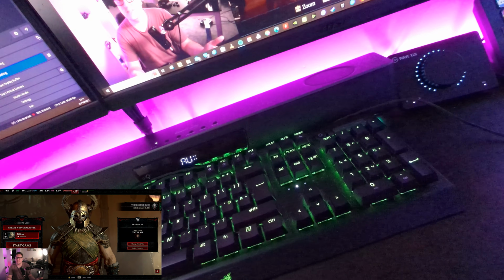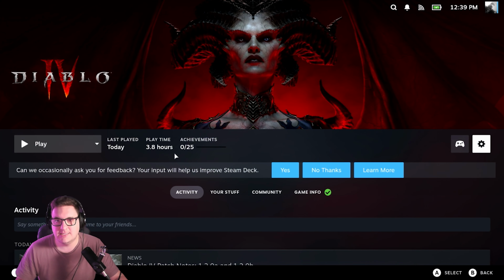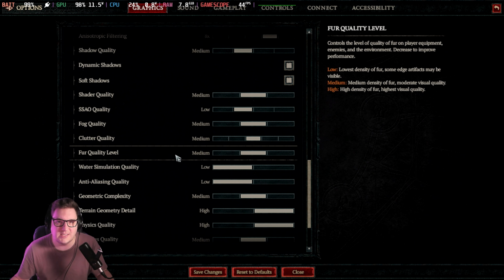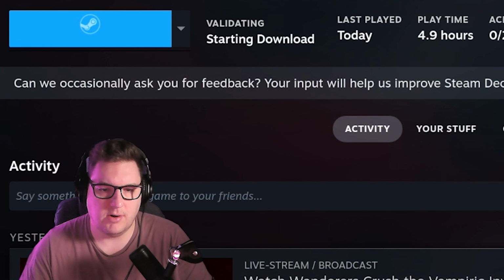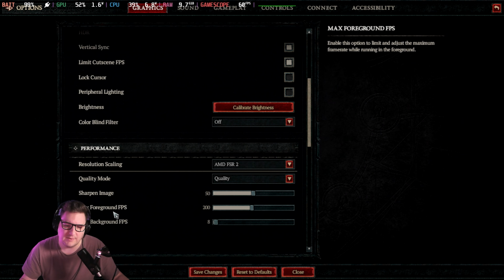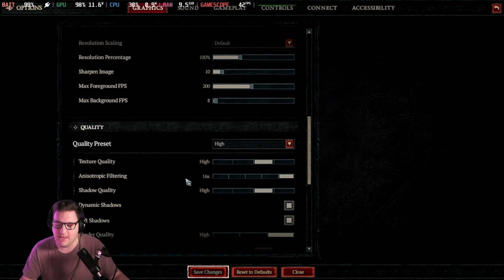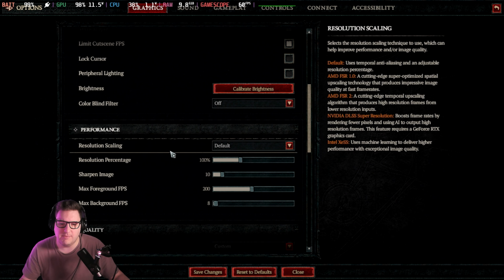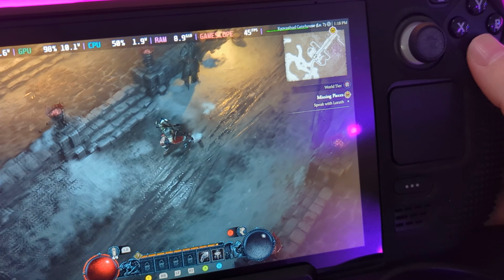How Well Does The Diablo 4 Verified Version Run On Steam Deck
In this video we run through various settings for the Diable 4 Steam Deck Verified version to try and get the best quality settings as possible.

Full Article: (use bit.ly link) remove if gaming video